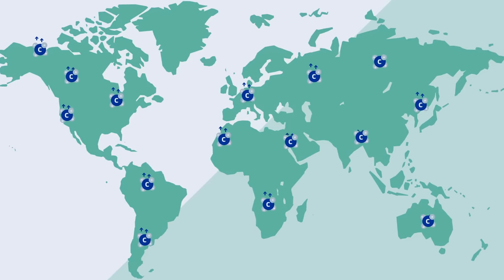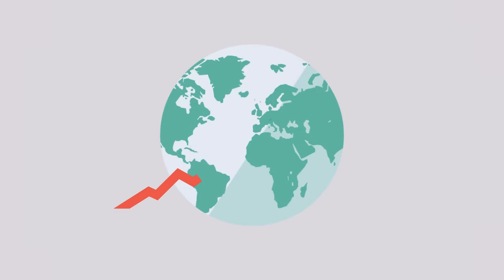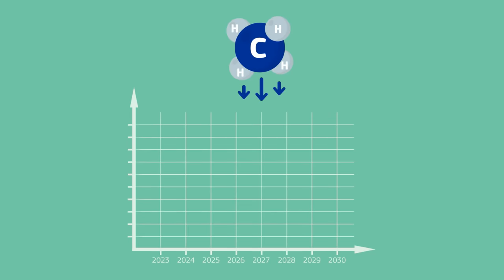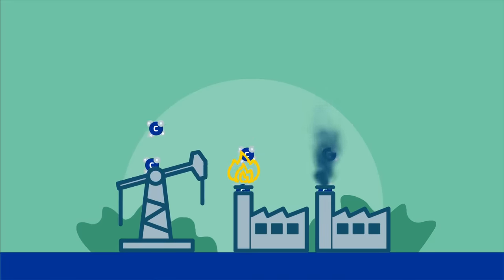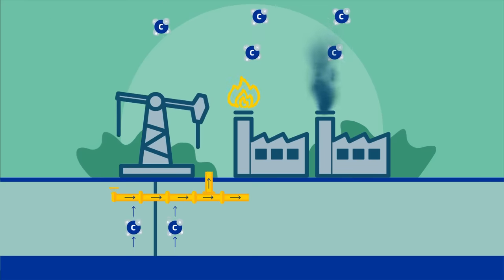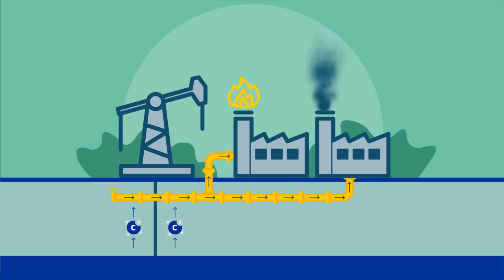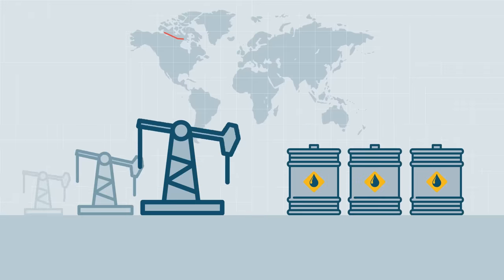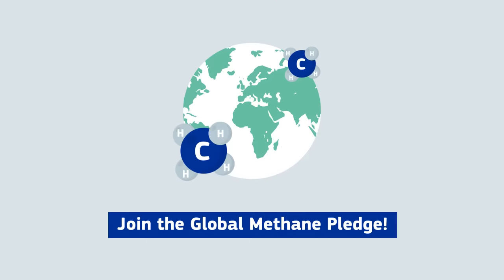Methane emissions and the Global Methane Pledge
Methane is the 2nd greatest greenhouse gas contributor to climate change following carbon dioxide.
In fact, methane’s ability to trap heat in the atmosphere is 86 times stronger than that of carbon dioxide.

Since its launch, the Global Methane Pledge has generated unprecedented momentum for methane action with 158 country endorsements by November 2024.

This video can also be watched, downloaded or embedded from the EC AV portal